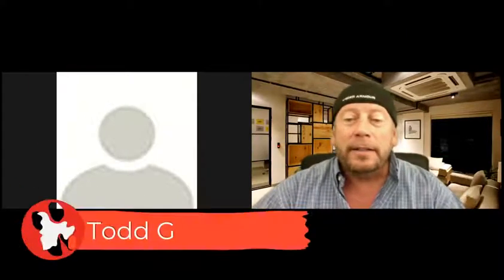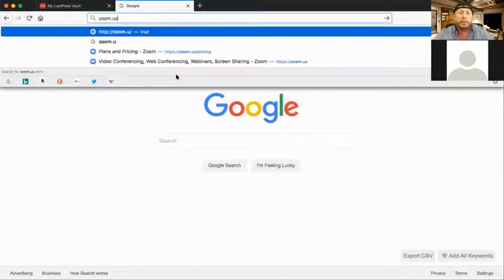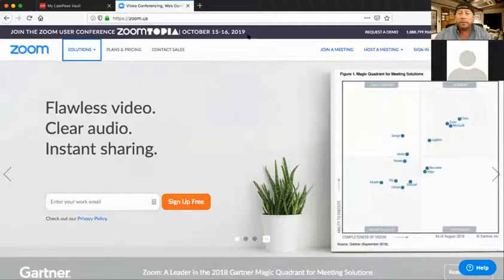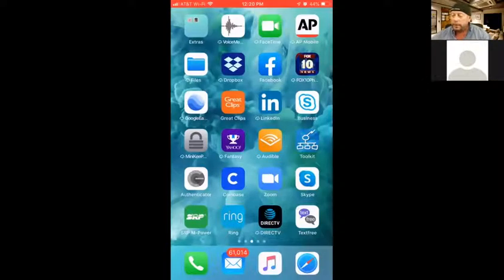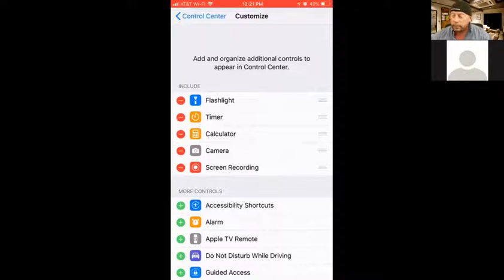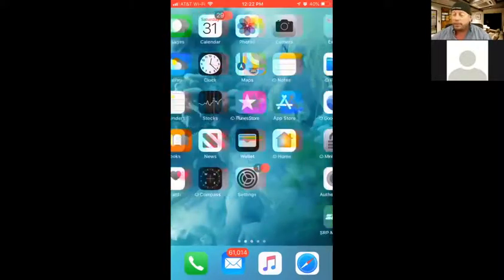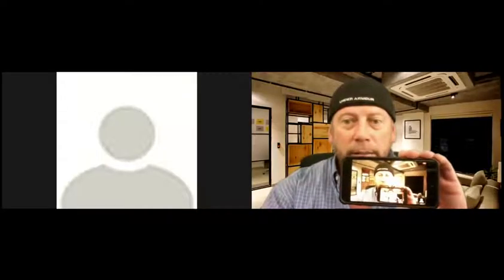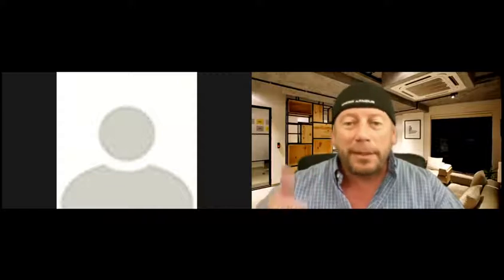How To Share Your Phone Screen While Recording Video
Learn how to create a passive income and generate more leads and sales!

This How To Share Your Phone Screen While Recording Video instructional video has all of the information you need to know if you are looking for how to share your phone screen while on a video conference or recording a video!

You can use this to demo an app on your phone, collaboration with your team, or for troubleshooting an issue with someone’s phone who is anywhere in the world.

How cool is that?  This will save you a TON OF TIME and help others as well!

If you like this info and want to learn more about how to share your phone screen while recording video and how to build a passive income, check out my Free Biz Boot Camp below!

👌 My Recommendations & Resources: 👌

Funnel Builder / Web Page Builder Alternative To Those Pricey Ones Out There…

My #1 Recommend Book To Learn How To Monetize Your Passion (Free just pay shipping)